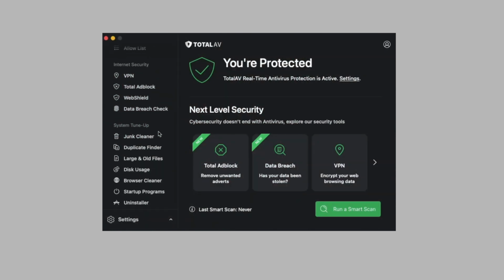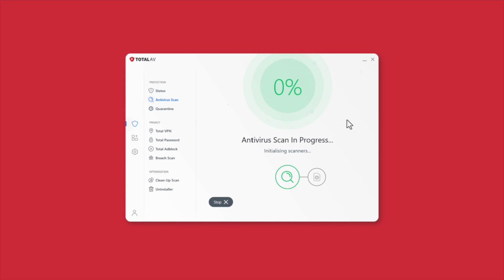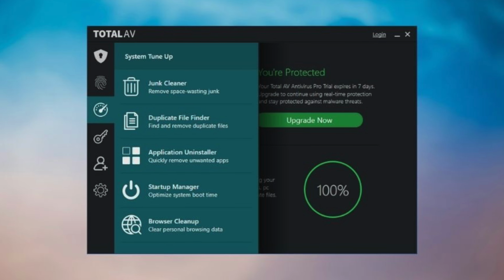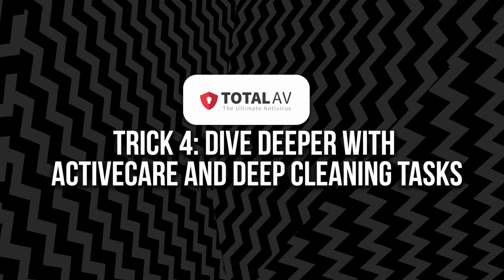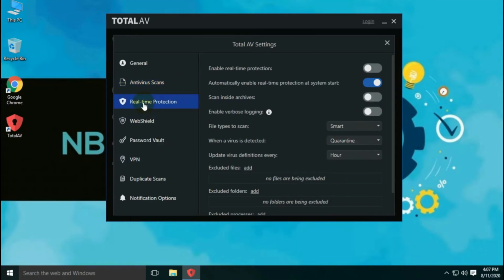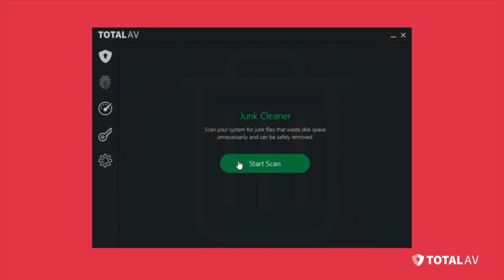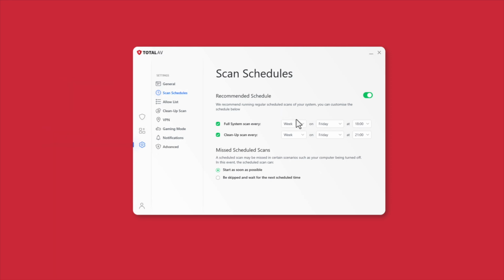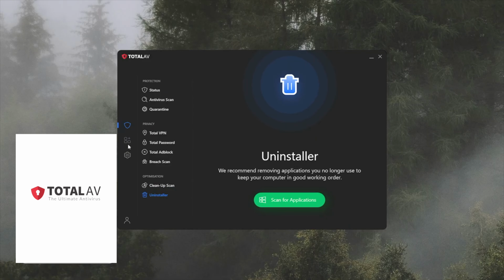TotalAV Antivirus Top 5 Tricks to Boost Your PC Speed with TotalAV’s Tune-Up Tools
In this video, I’ll go over five proven ways to speed up a slow PC using TotalAV Antivirus and its built-in tune-up tools. The video explains how Smart Scan finds junk files, duplicate files, and hidden clutter that slow down Windows performance. It also covers startup program control, system cleanup, and basic PC optimization steps. These methods focus on improving boot time, freeing disk space, and fixing common computer speed issues.

Our Top VPN Recommendations:
🔵 NordVPN (Get up to 4 months FREE on yearly plans):

Be sure to watch this video all the way as I cover deeper tune-up features like startup manager controls, full app removal, and memory cleanup. The walkthrough explains registry cleanup, ActiveCare automation, and disk optimization tools that improve system stability. LiveBoost features like OptiCore, RAMJet, and PowerSense are also explained to help balance speed, performance, and battery life. These tips help reduce crashes, improve multitasking, and keep PCs running smoother over time.

TotalAV Antivirus brings together antivirus protection and PC performance tools in one simple dashboard. Smart Scan, system tune-up tools, startup control, and LiveBoost work together to clean clutter and boost computer speed. These features help manage background apps, remove unused software, and improve Windows responsiveness. TotalAV makes regular PC maintenance easier while keeping systems faster, cleaner, and more reliable.

– Eric

Timeline:
0:00 - Introduction
0:52 - Why PC Tune‑Up Matters
1:31 - What You’ll Learn
1:53 - Trick 1: Run a Smart Scan to Identify Junk and Duplicates
3:29 - Trick 2: Tame Your Startup Programs
4:43 - Trick 3: Uninstall Unwanted Applications Completely
6:04 - Trick 4: Dive Deeper with ActiveCare and Deep Cleaning Tasks
8:26 - Trick 5: Boost Performance with LiveBoost Features
9:55 - Extra Tips and Considerations
10:54 - Conclusion